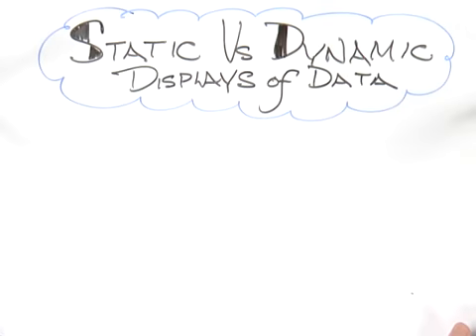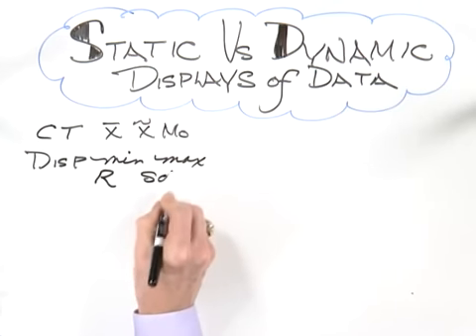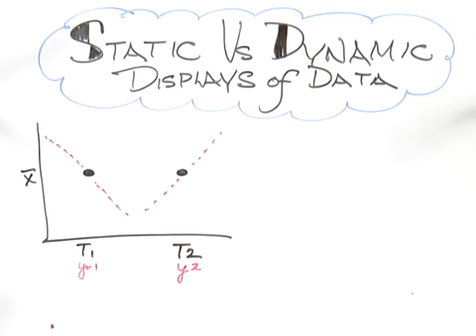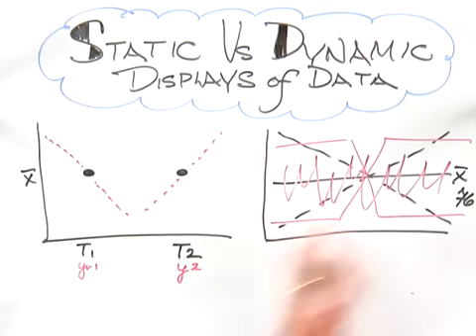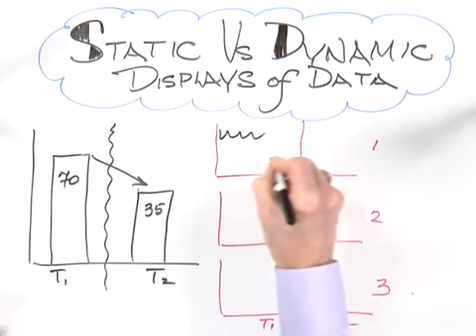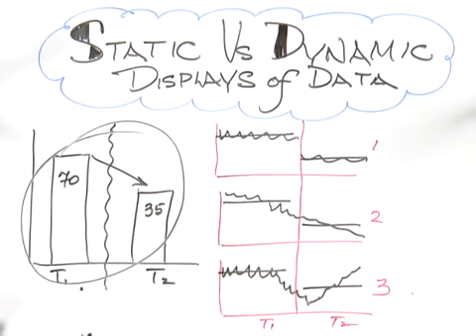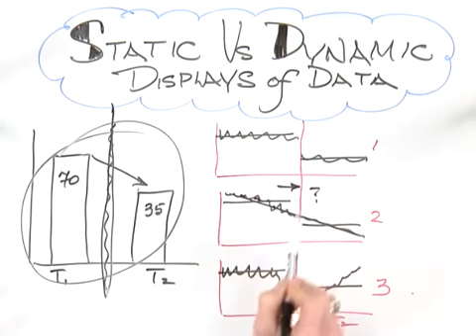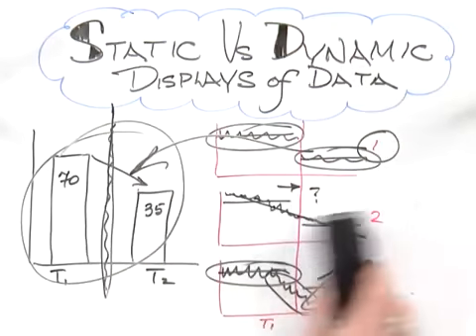Whiteboard Static vs Dynamic Data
Robert Lloyd, Vice President, Institute for Healthcare Improvement, uses his trusty whiteboard to dissect the science of improvement.

Looking at your data before and after an intervention isn't enough to tell you if your changes led to improvement. Bob Lloyd explains why tracking data over time and studying variation are key methods in the science of improvement in health care.